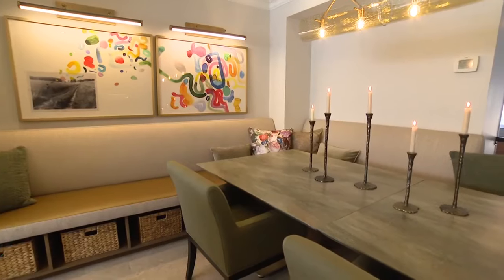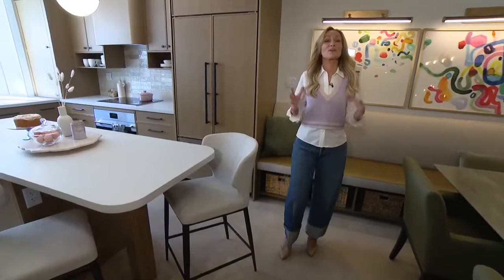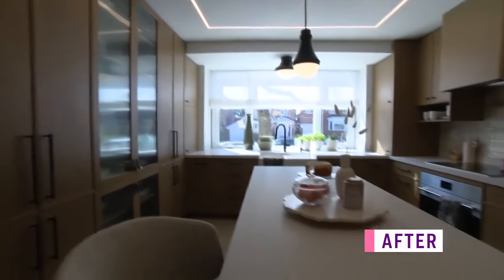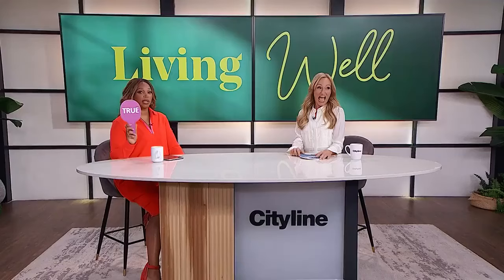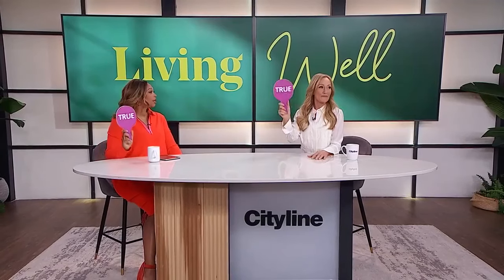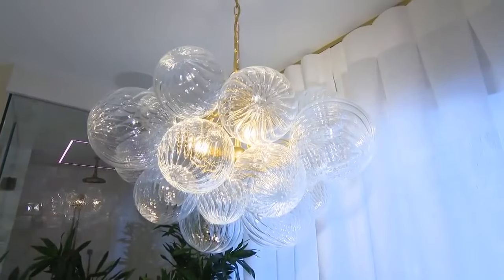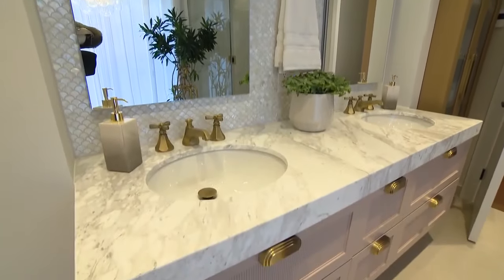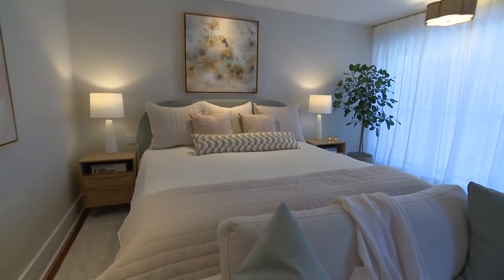4 proven ways your home impacts your mental wellbeing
Designer Karen Sealy discusses ‘Wellness Design’ and how our personal spaces can impact our mental health. "We spend so much time at home and how our home can impact our mental health".